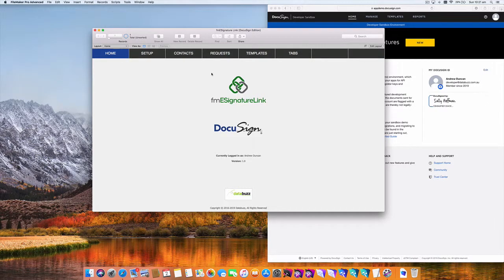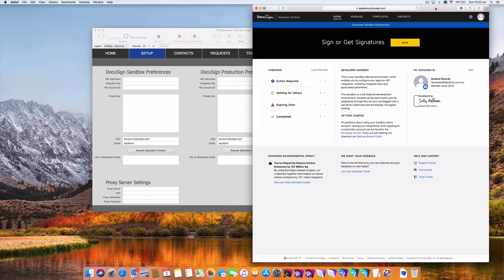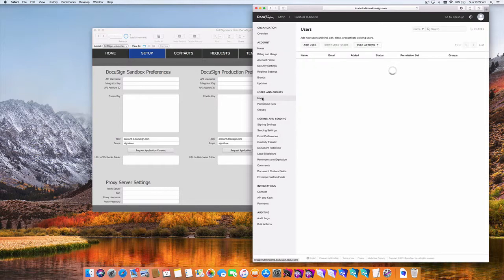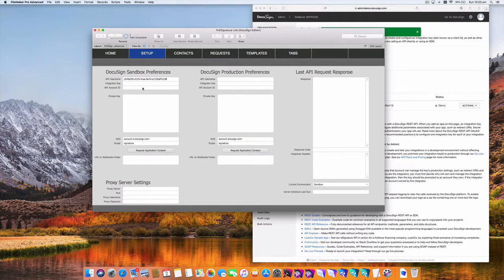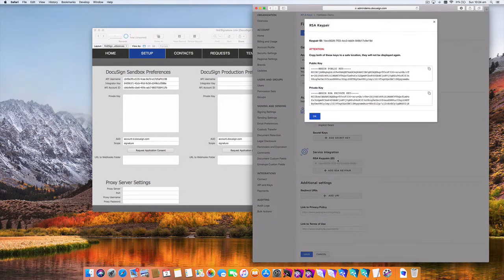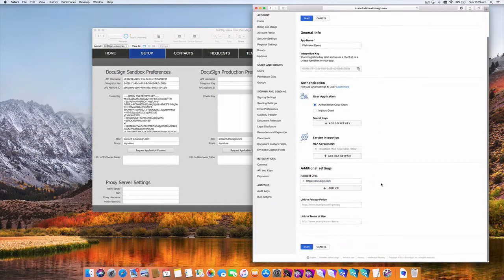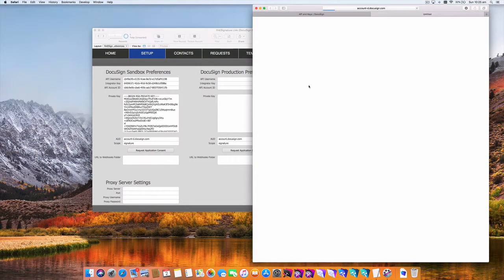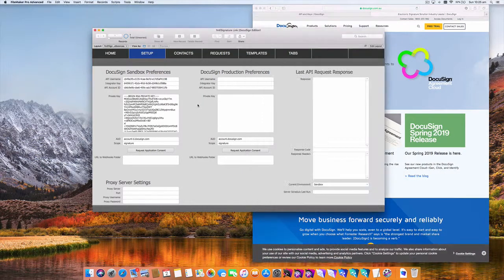fmESignature Link Setup (JWT Grant OAuth Flow)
Demonstrates how to setup fmESignature Link (DocuSign Edition) for the first time using a free DocuSign Sandbox account using the JWT Grant OAuth Flow. More information on fmESignature Link (DocuSign Edition) can be found here: